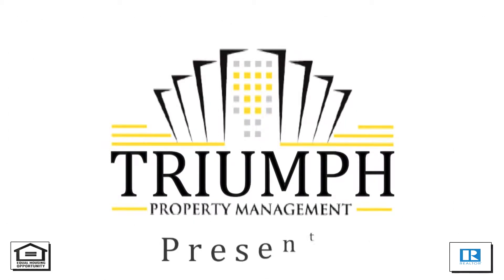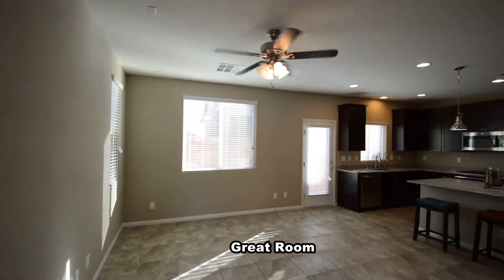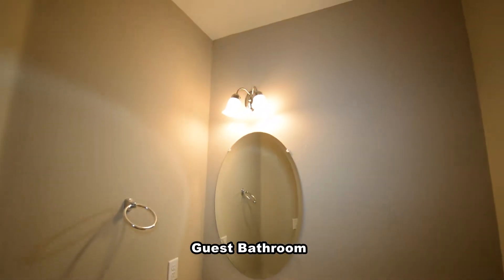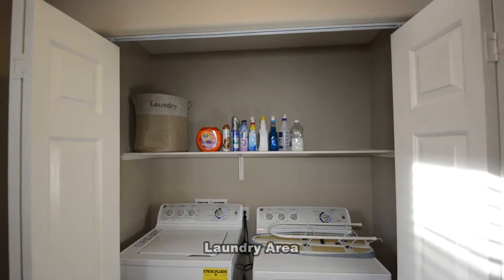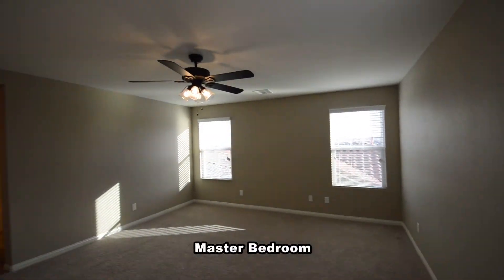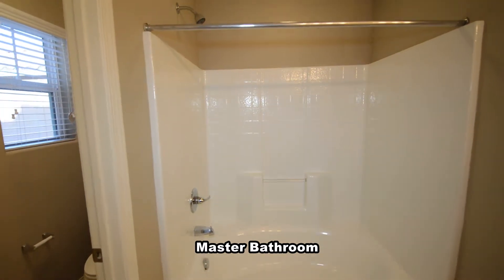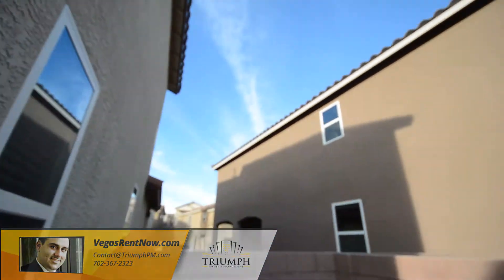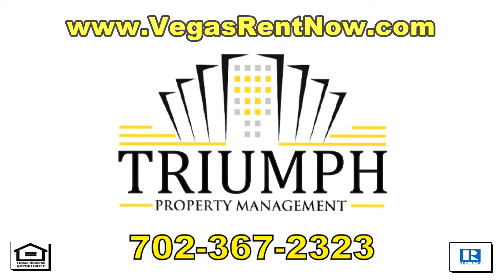Triumph Property Management Presents 10611 Rain Water Dr. Las vegas, NV. 89129